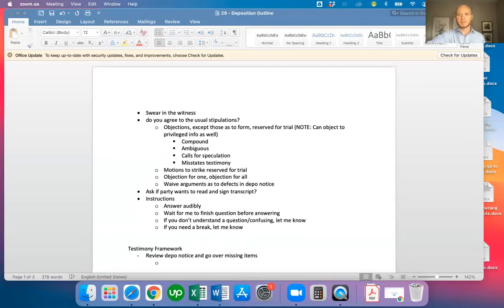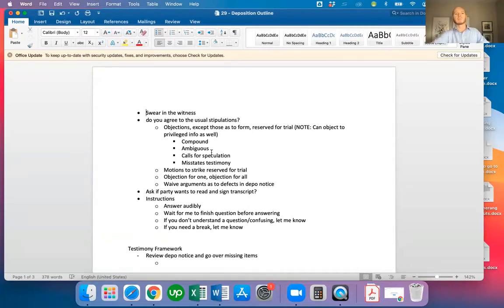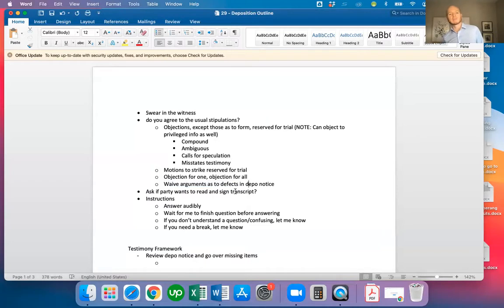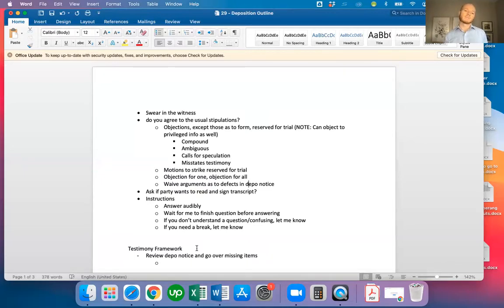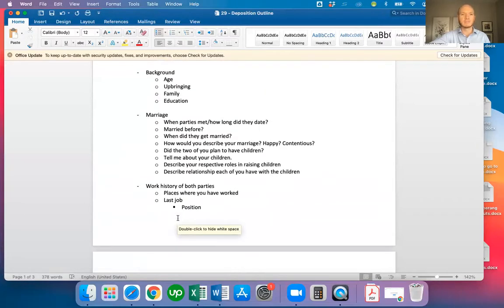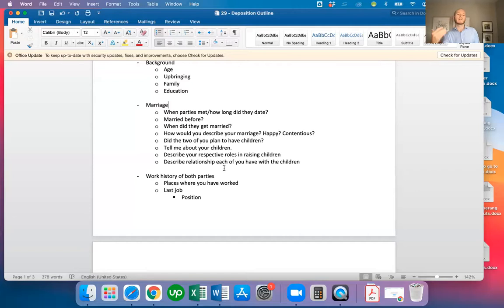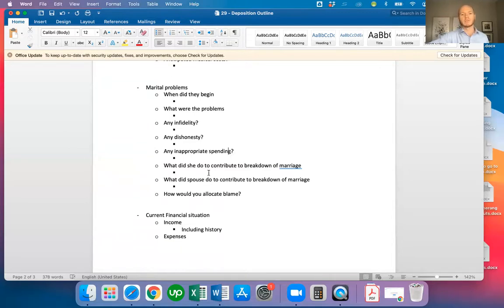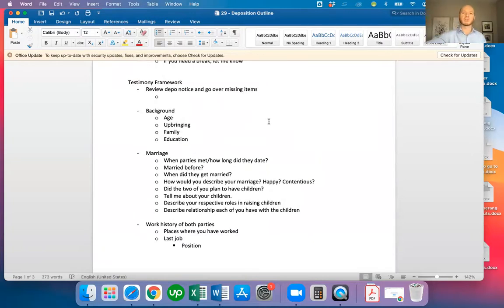Depositions Explained by a Connecticut Divorce Lawyer